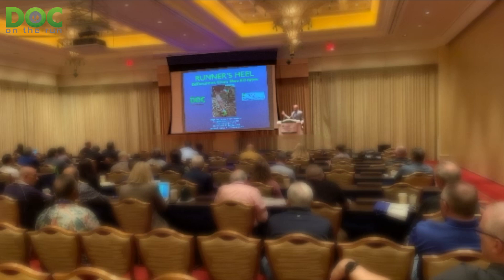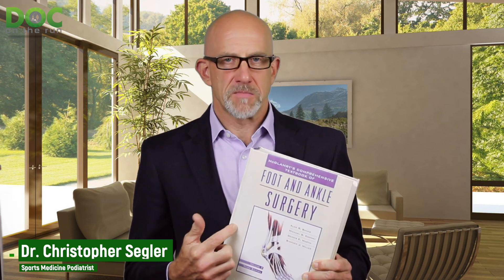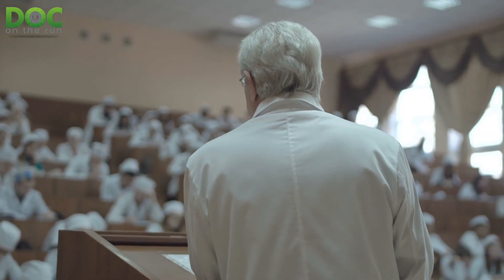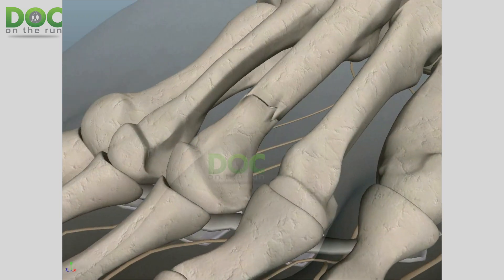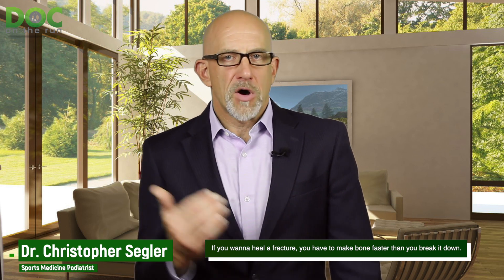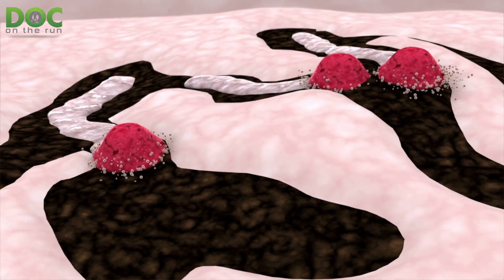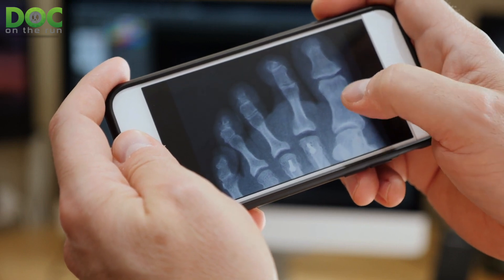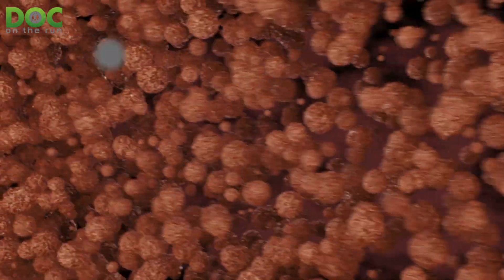Wanna heal a stress fracture? Make bone faster than you break it down!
Last week I was lecturing at the International Foot & Ankle Foundation medical conference in Hawaii. Specifically, I had been asked to give a couple of talks on treating running injuries.

During the day I was moderating the surgery and sports medicine session, Dr. Gary Labianco was giving a lecture on Metatarsal Fractures.

He said something that led us to today’s episode. It was genius!

“If you want to heal a metatarsal fracture, you have to break bone faster than you break it down.”

What he means is that you have osteoclasts and osteoblasts, not just repairing bone, but also removing bone throughout the healing process.

That is true. But let’s think about the other side of that equation.

Not just physicians pulling your activity back to stop breaking bone down so fast, but all of the things you as a patient could do to make bone faster.

Wanna heal a stress fracture faster? Make bone faster than you break it down!